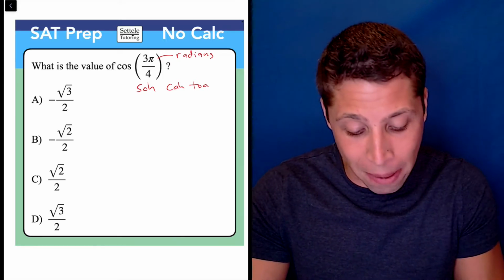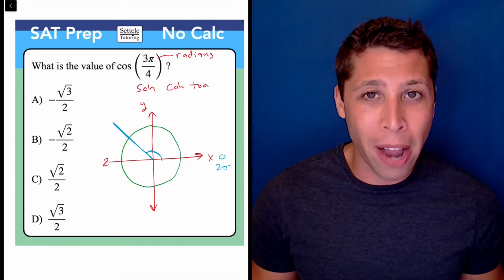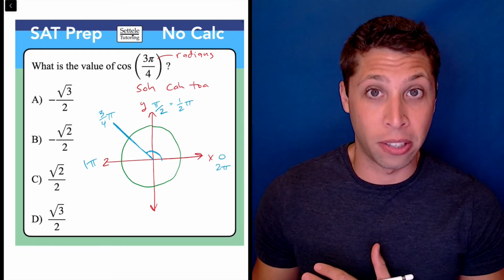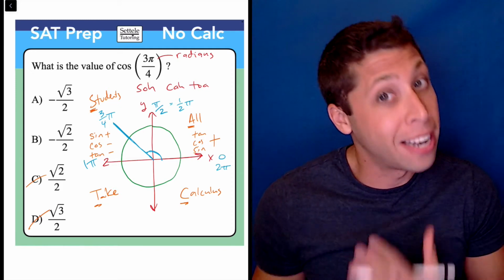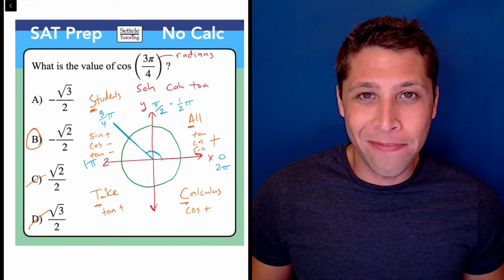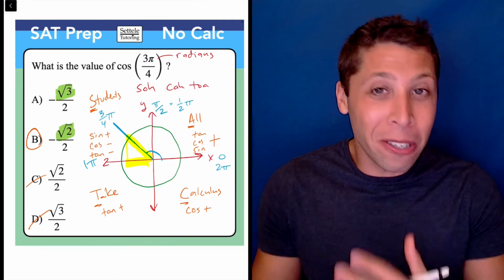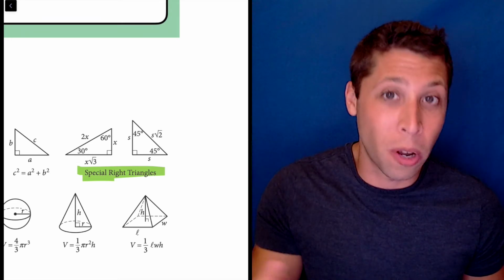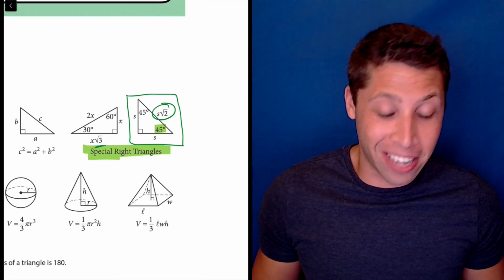SAT Question of the Day — July 22